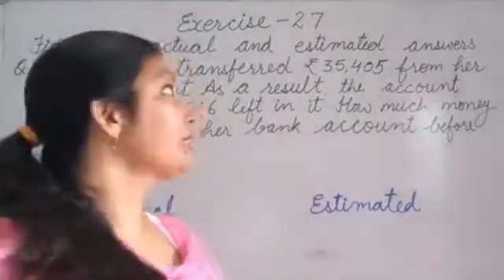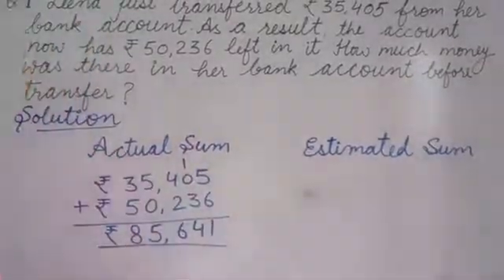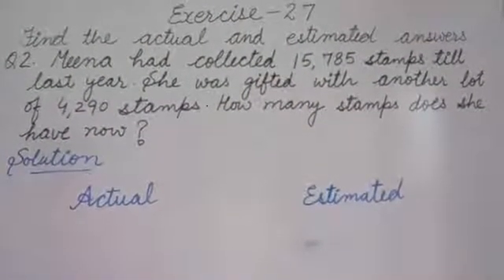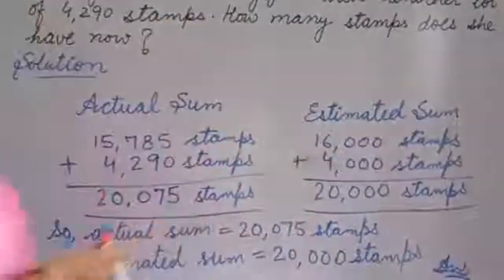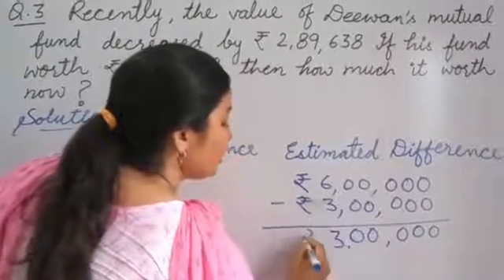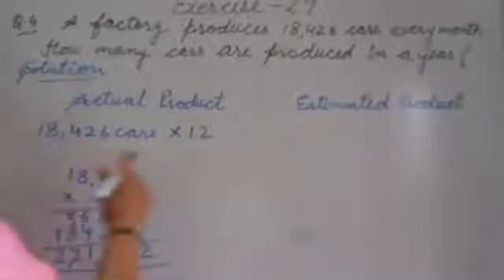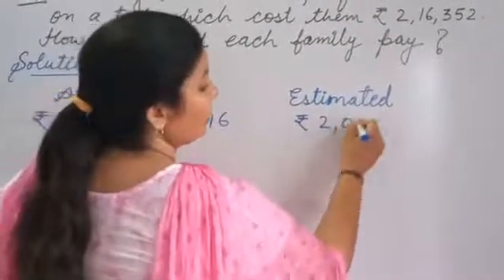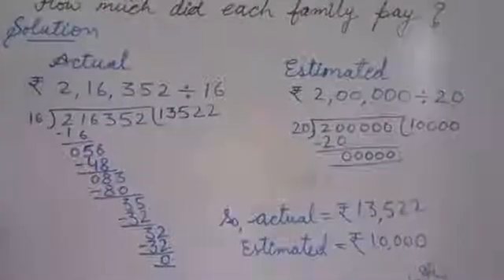Class - V Mathematics